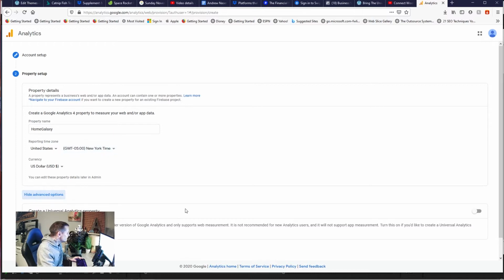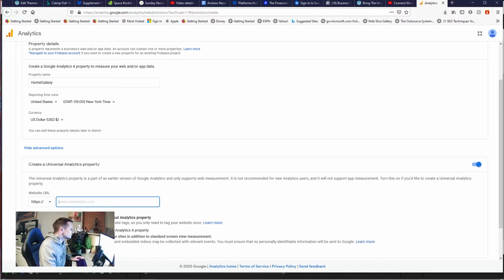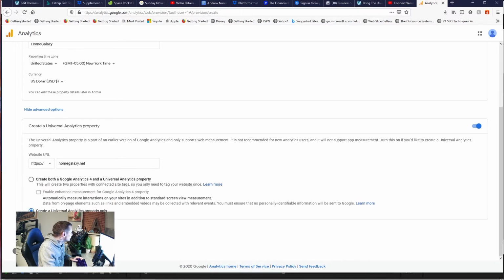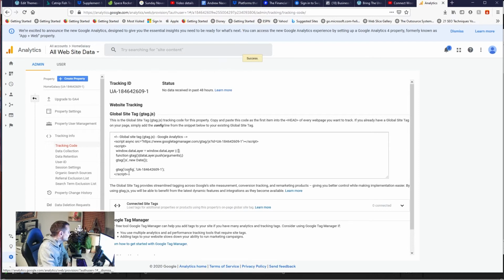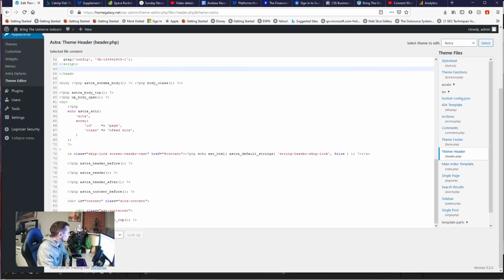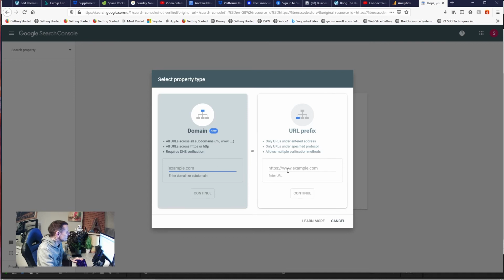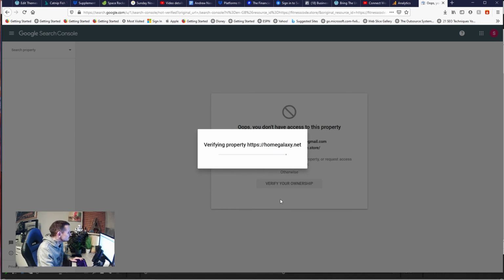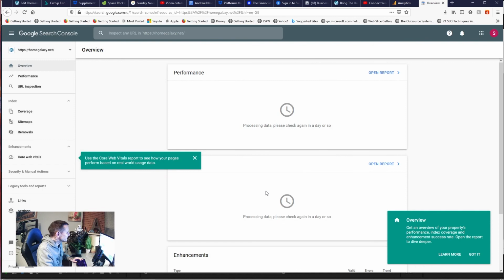How To Setup eCommerce Analytics - Enhanced Google Analytics - 7 Day Dropshipping Challenge Video 7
Learn how to setup eCommerce google analytics for enhanced tracking with WooCommerce and conversion goals.

MY PROGRAMS:

Learn how to grow communities and sell high priced products with up to $300+ per sale with free traffic

MY TOP LINKS TO GET EVERYTHING YOU NEED TO SUCCEED!

Get The Adobe Creative Cloud Here, The Number 1 Tool For Every Serious Marketer

Join Envato for everything you need to make great videos, logos or any kind of graphic

Get TubeSerp here, this is how I optimize all my videos for maximum traffic

Join Fiverr here, get all kinds of jobs and buy specialist content for your marketing

Join D9 Hosting here, by far the best hosting company I have ever used for creating my eCom stores and websites

The best domain registrar by far! Get cheap top level domains and great customer support

By far the best Wordpress theme for creating amazing looking websites and eCommerce stores with no monthly costs

Use this addon to make the magic between Astra Pro and Elementor happen. This is how you make next level websites that sell like crazy

Who Is Simon Greenhalgh and The Journey?

Simon has been marketing online since 2008 and has dedicated his life
all platforms and has built some huge brands in both physical and digital
products. He has also helped hundreds of people build stable, reliable income

If you want to learn more about Simon, his strategies and his community The Journey
or his range of marketing programs then you can check out this free training program:

⭐Student Reviews for Simon and his training ⭐

⭐⭐⭐⭐⭐ Alexander Gray

"This Program For Me Has Been Such A Fresh Breath Of Air. Simon Tapped Into My Strengths Through His Course And As A Personal Mentor.

Here I Am Now On Top Of The World With This Beautiful Website And The Sky Is The Limit For Me Now. I Am Very Excited About The Future"

⭐⭐⭐⭐⭐ Jake Wasserstein

"I just wanted to take time to leave a good few words about my mnetor Simon Greenhalgh.

The results speak for themselves. $65,909 in 3 months"

⭐⭐⭐⭐⭐ Seth Acosta

"I went inside my Stripe account and these were the sales stats that I saw for my store for the past 4 weeks.

$34,290.90!"